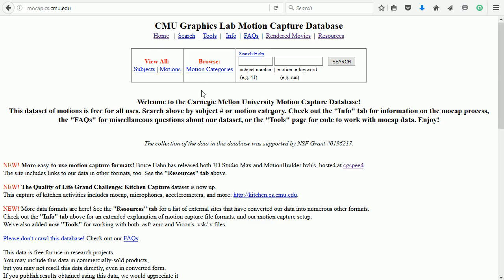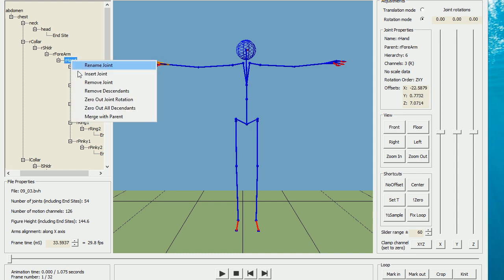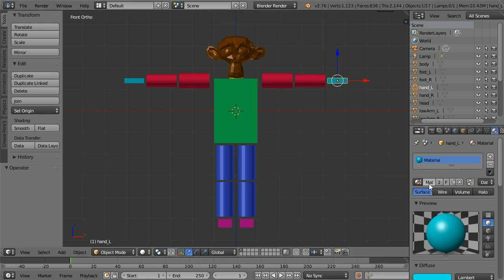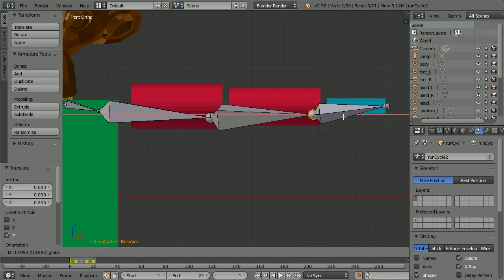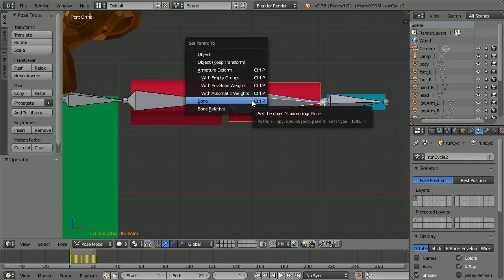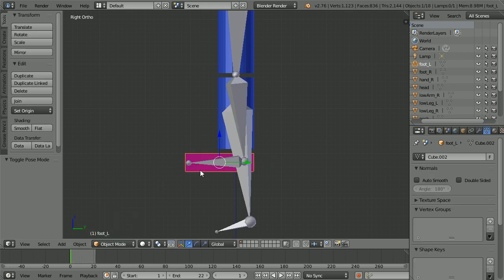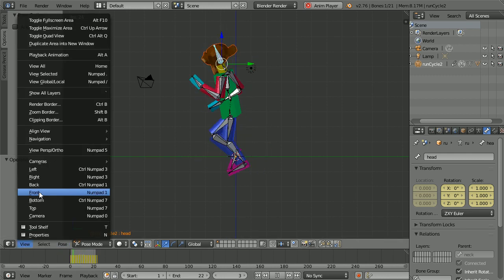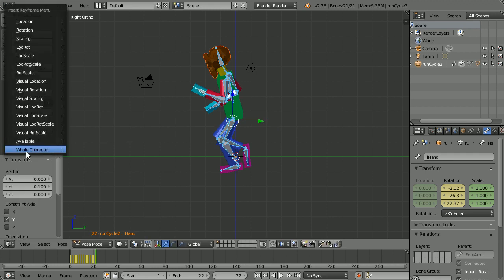Blender Character Animation Tutorial Monkey Robot Part 7 A Run Cycle Using Motion Capture Data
This tutorial shows how to use motion capture data to make a run cycle. The tutorials shows how to use BVHacker (a free utility) to edit .bvh files (bvh - a motion capture file format that can be imported into Blender).

A motion capture file of a character running is opened in BVHacker and edited to make the run cycle. The edited file is imported into Blender where the bones are altered to match the parts of the monkey robot and the parts are then connected to the bones.